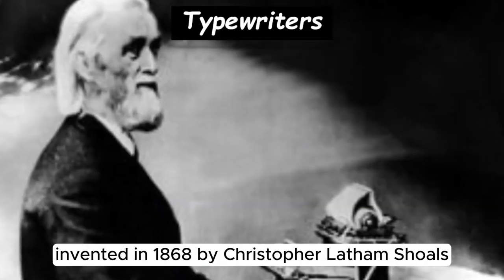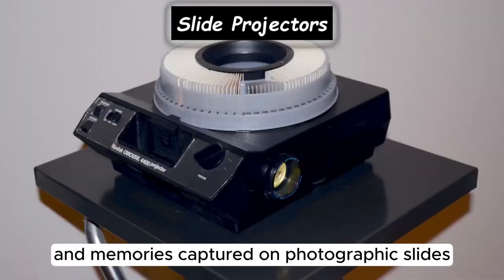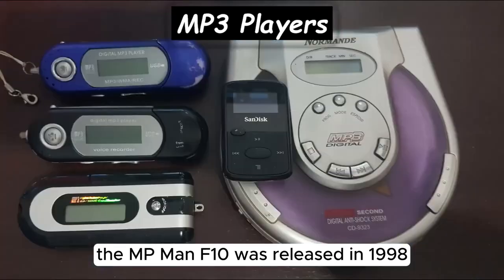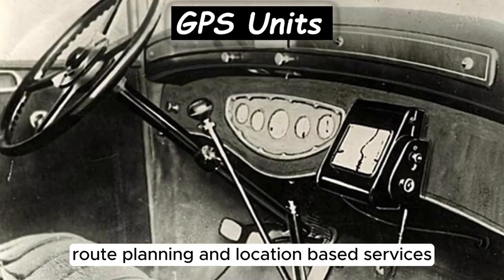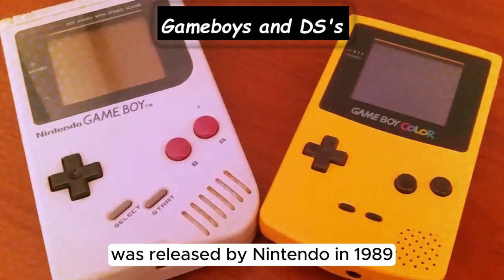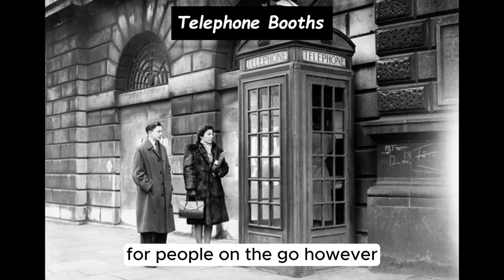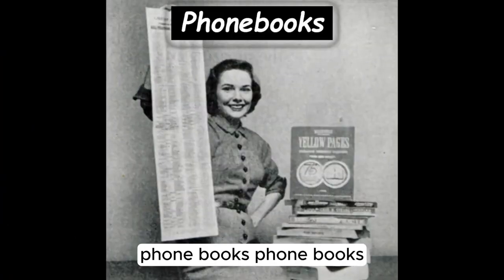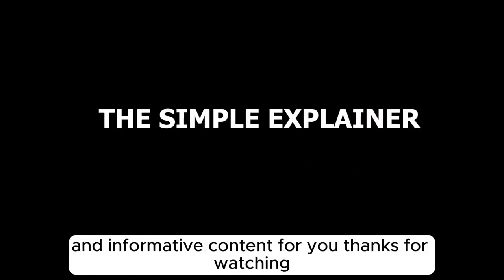Every Major Vintage Tech in Just 13 Minutes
Every Major Vintage Tech Explained in Just 13 Minutes!

Comment your which did you had  down and tell us were you watching video from.